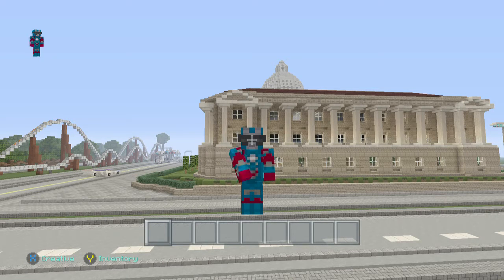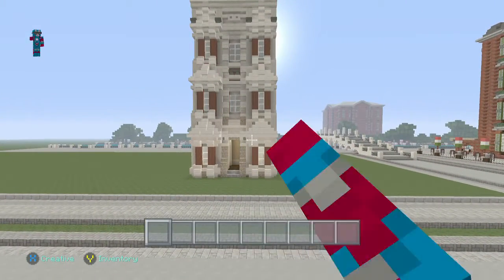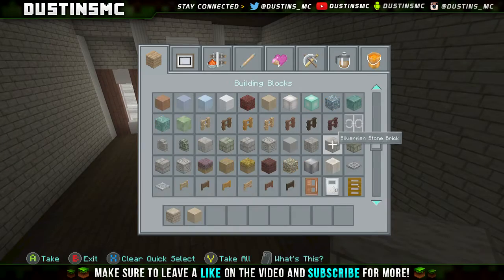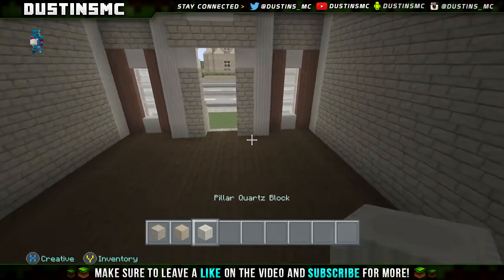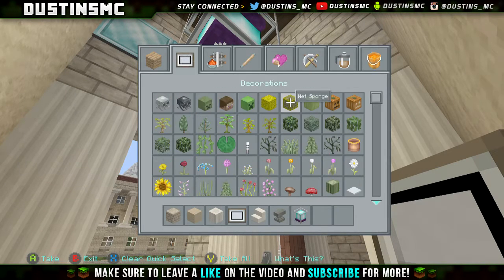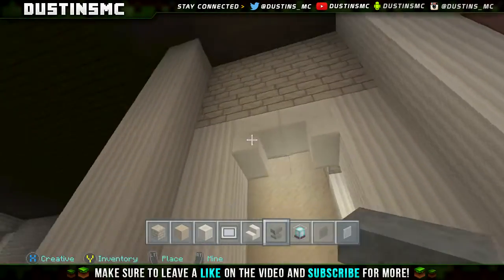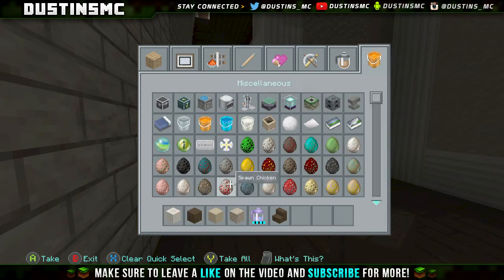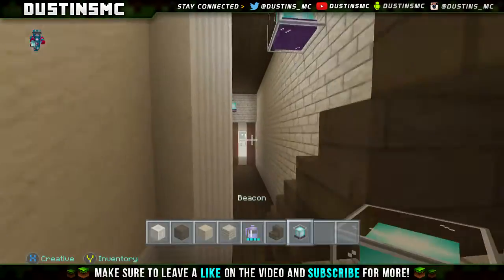Minecraft Xbox One: Townhouse #2 Tutorial - Part 5 (Xbox,Ps,PC,PE)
Tobu - Higher
Support Tobu: